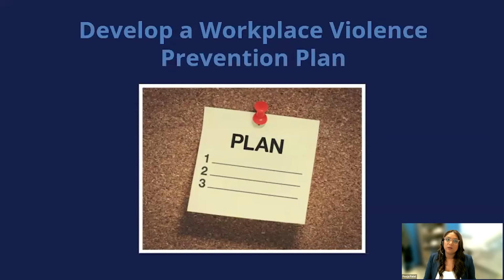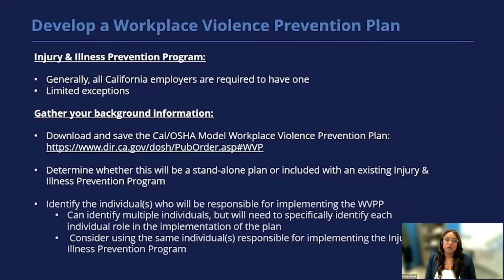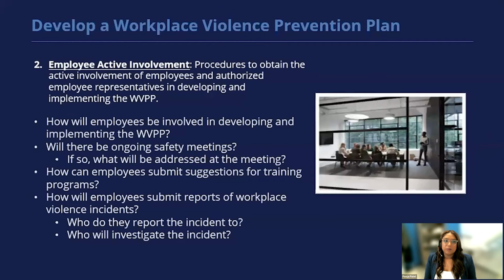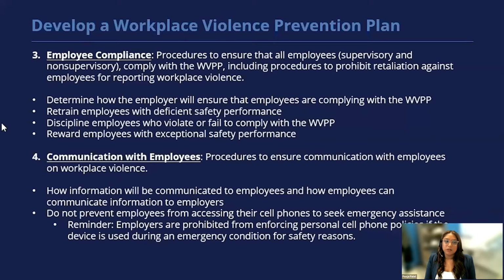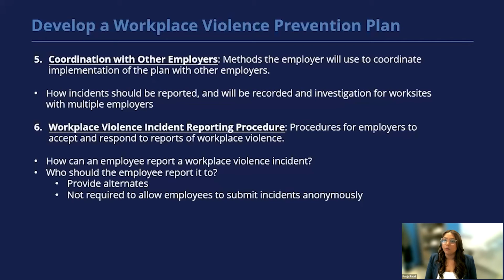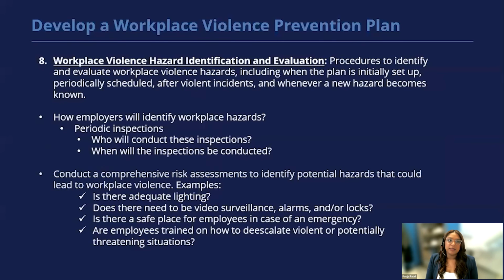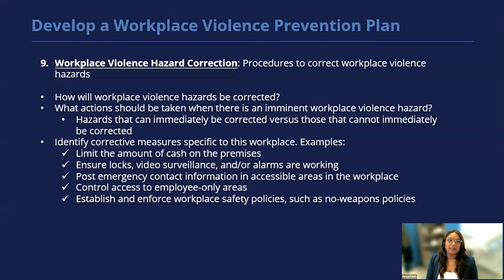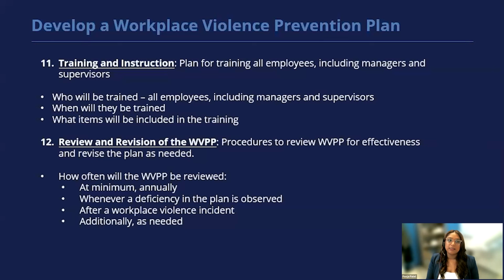How To Develop A Workplace Violence Prevention Plan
California's July 1st deadline for employers to implement a Workplace Violence Prevention Plan is quickly approaching.  Still uncertain about what this entails?  Attorney Pooja Patel, covers the 12 crucial steps to completing a California Workplace Violence Prevention Plan that meets the state's requirements.